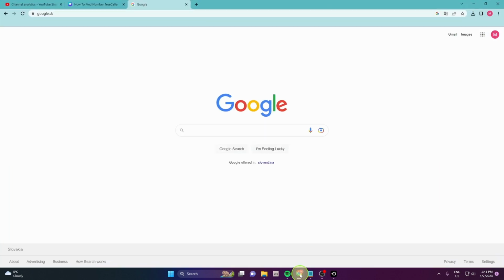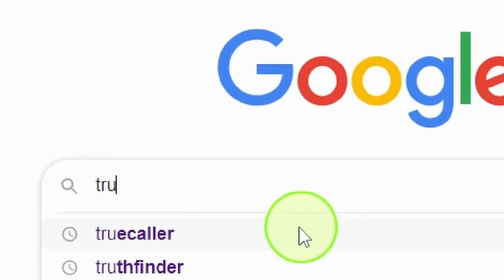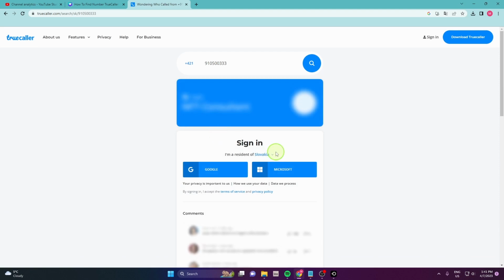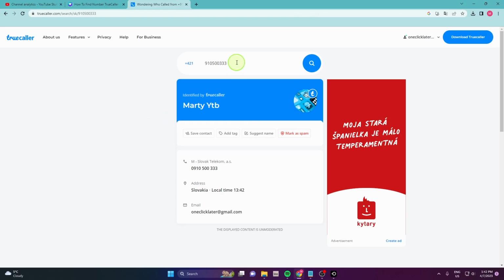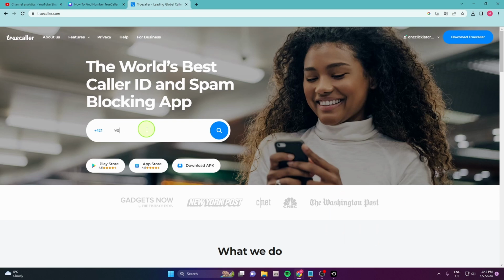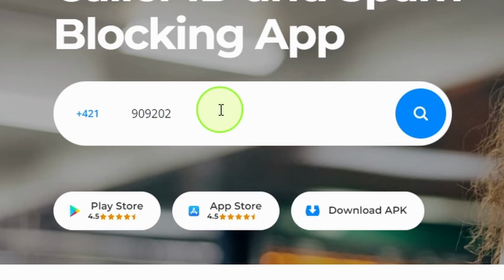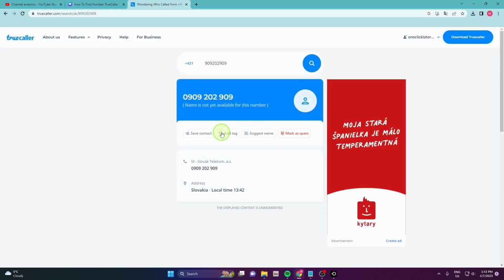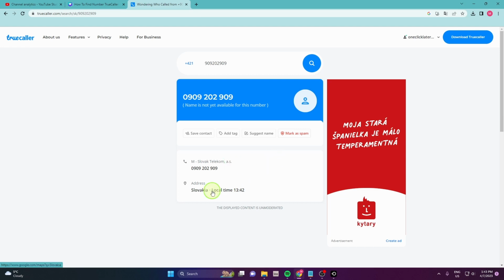How To Find a Number | TrueCaller